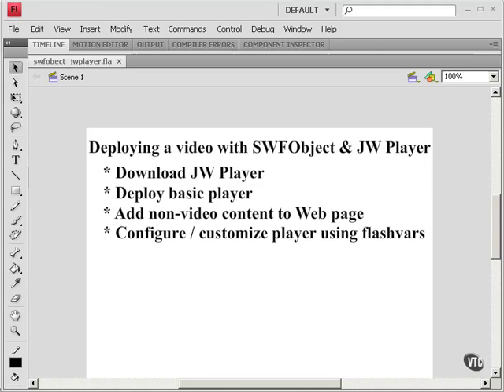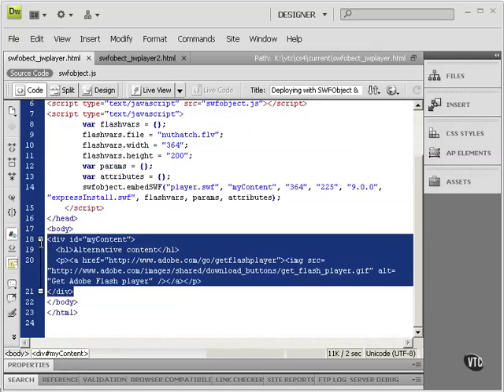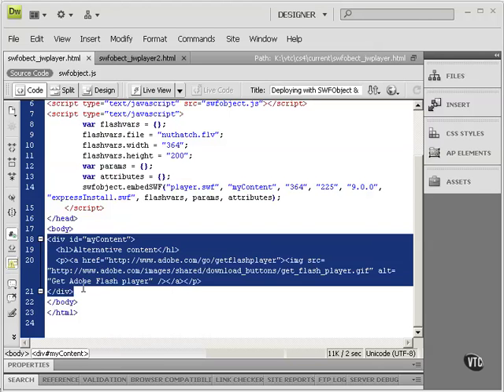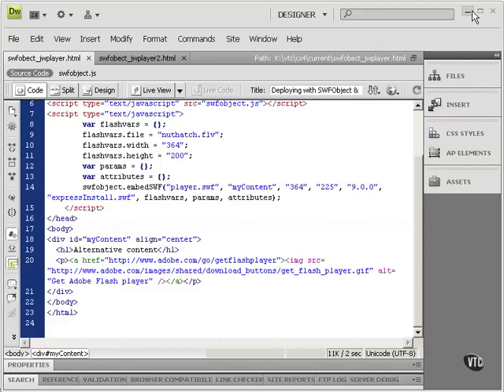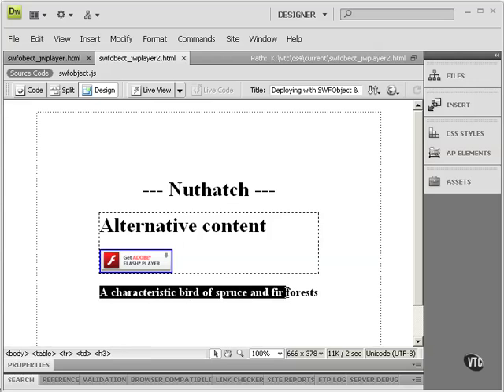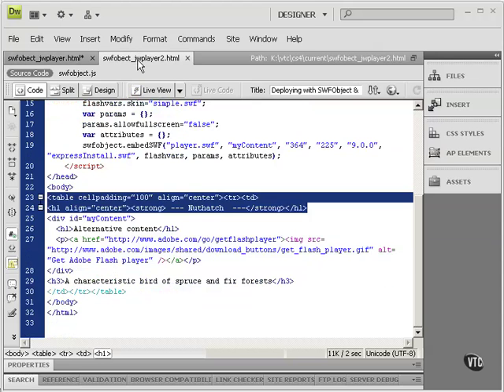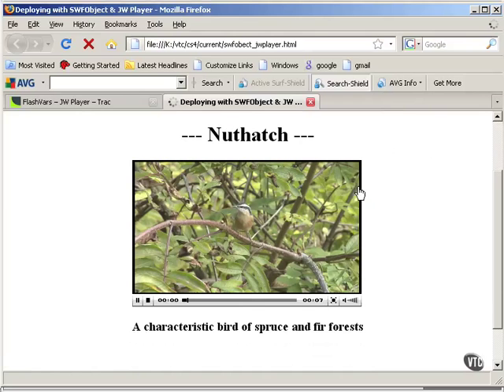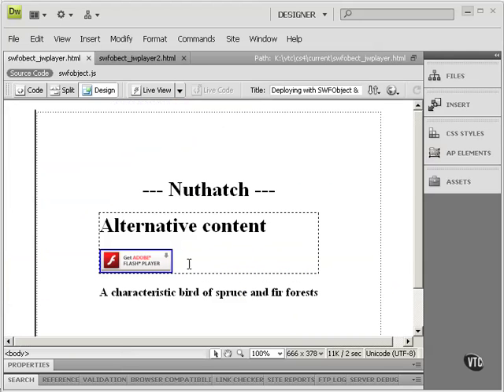Adobe Flash CS4 Video Tutorial part 25 SWFObject & JW Player pt. 2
Adobe Flash CS4 Tutorial